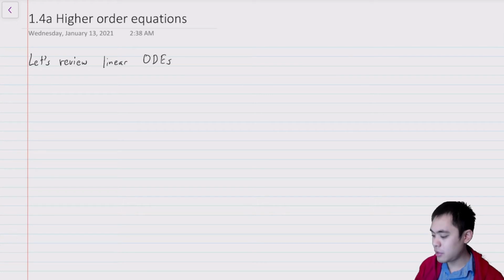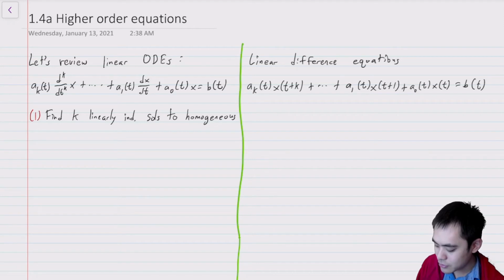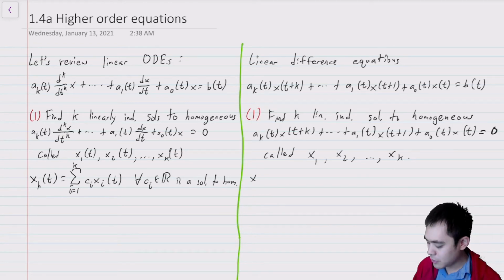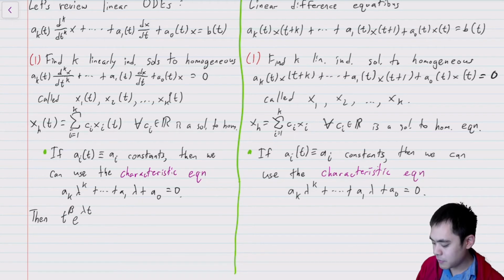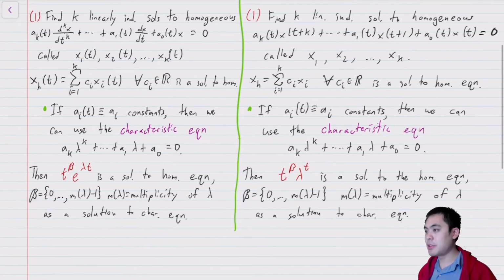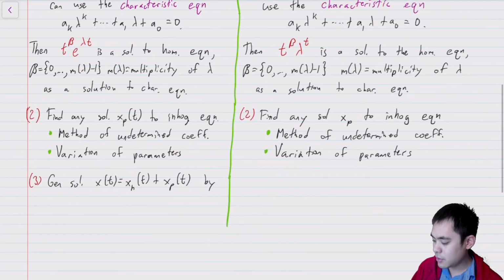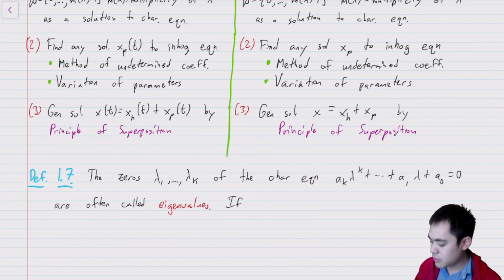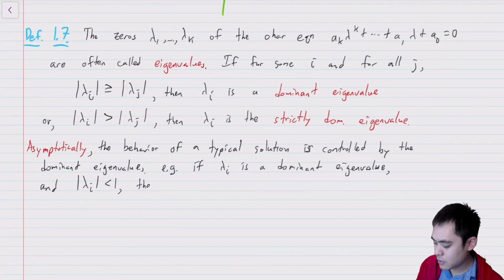MATC58 Lecture 1.4a: higher order equations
Review of higher order linear ordinary differential equations and explanation of the similarities to higher order linear ordinary difference equations.